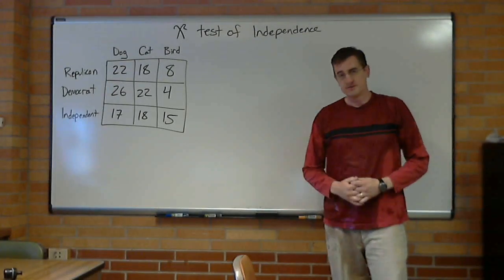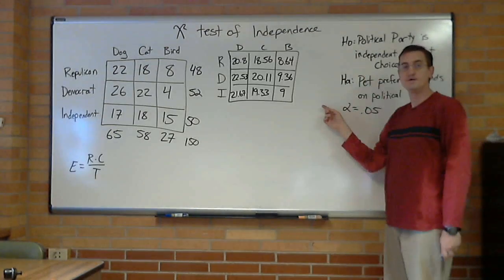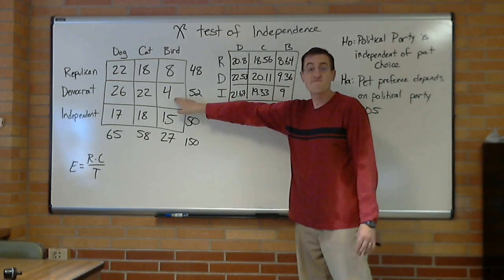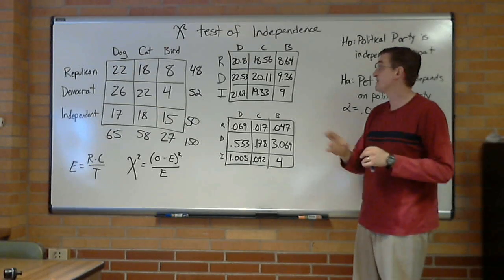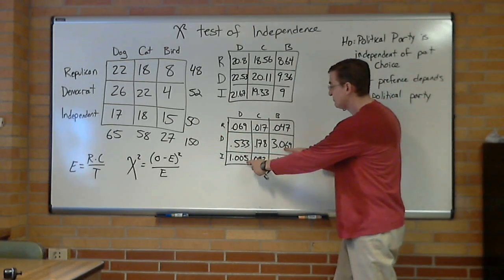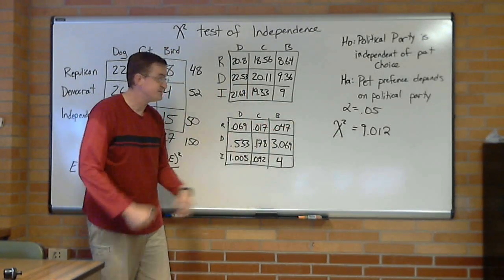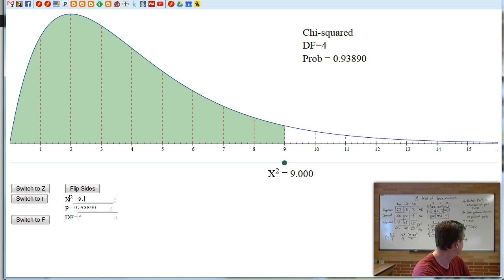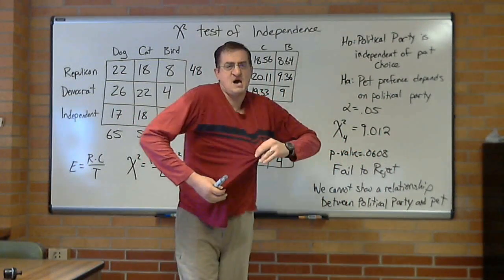Chi squared hypthesis test